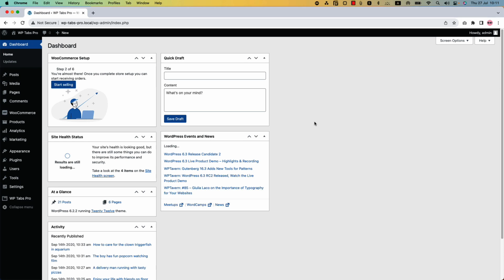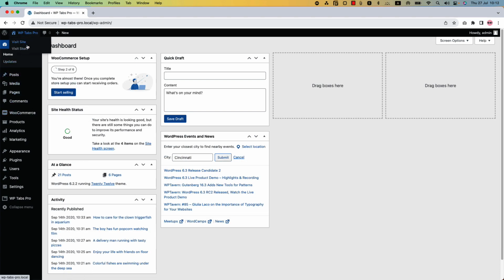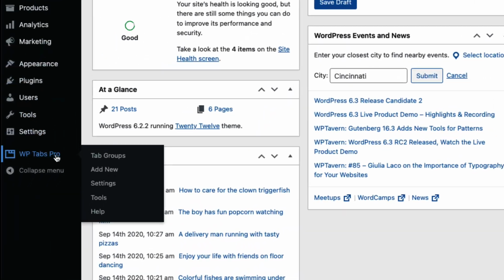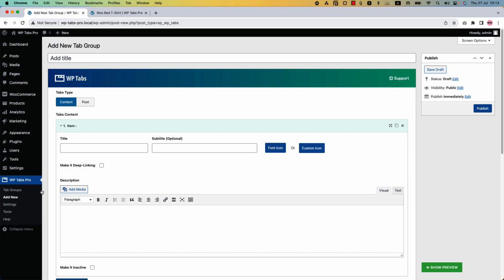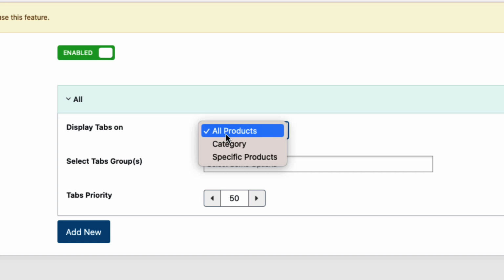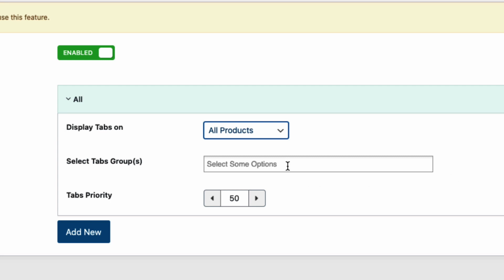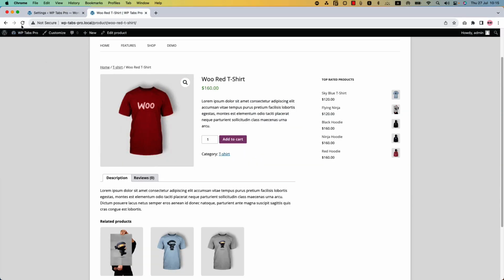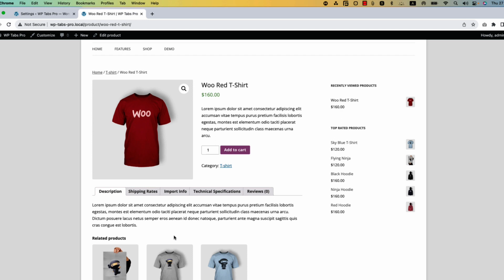Smart Tabs Pro - How To Add WooCommerce Additional Tabs in Product Page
This video will help you to learn How To Add WooCommerce Additional Tabs in Product Page.

Smart Tabs Pro is a user-friendly, highly customizable, responsive WordPress tabs plugin to display any content including HTML markup, images, shortcodes, video, audio, iframe, object, forms, maps, image slider, and galleries in a clean organized tabbed navigation.

The plugin works great out of the box. You can instantly create beautiful but powerful enough to build branded and fully customized tabs on your WordPress site. It has plenty of incredible features like different layouts, Vertical tabs, Horizontal tabs, 10+ Tabs positions, Deep-linking, Nested and Multiple instances, Flat tabs, Tabs title with subtitle icon, CSS Transitions, and 16 Animation effects, 940+ Google fonts, 100+ Essential options and much more.

You can also create tabs from existing WordPress posts, pages, taxonomy, and more.